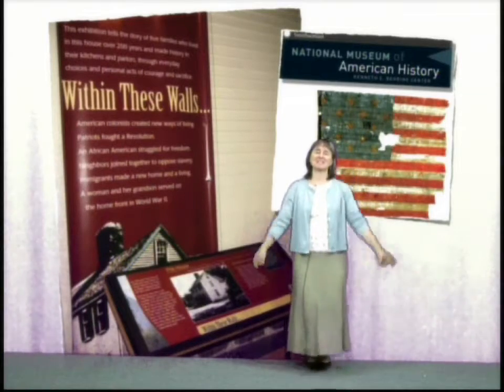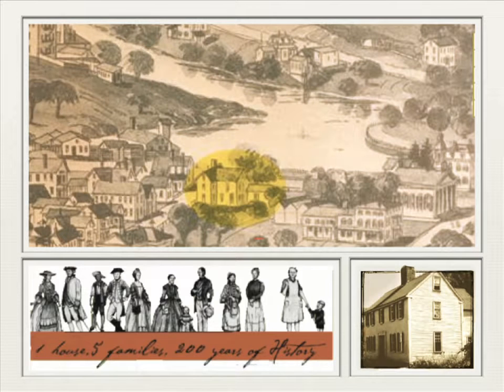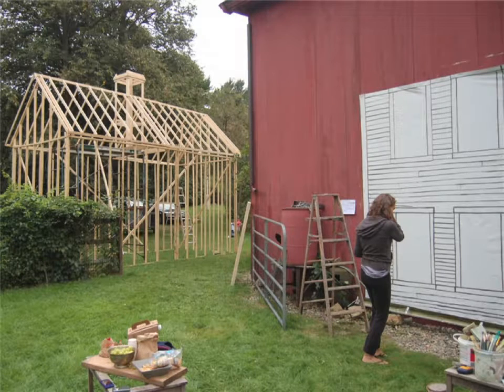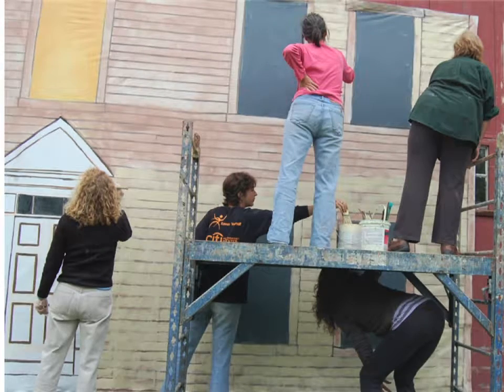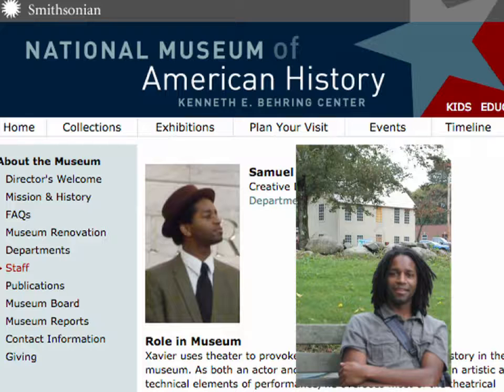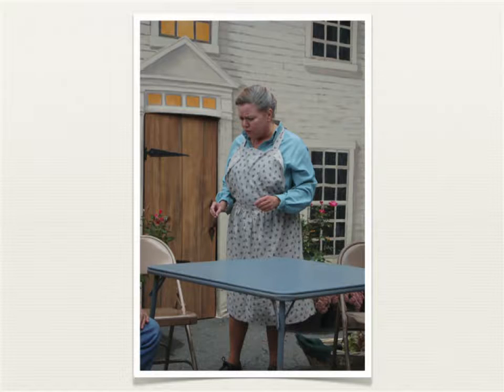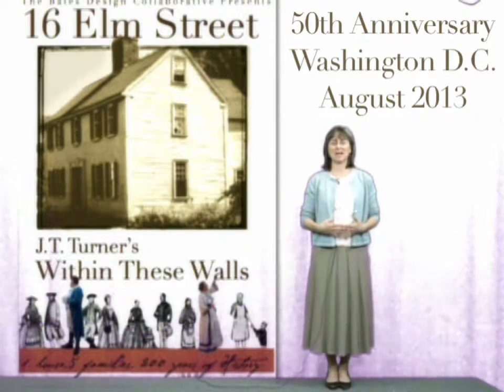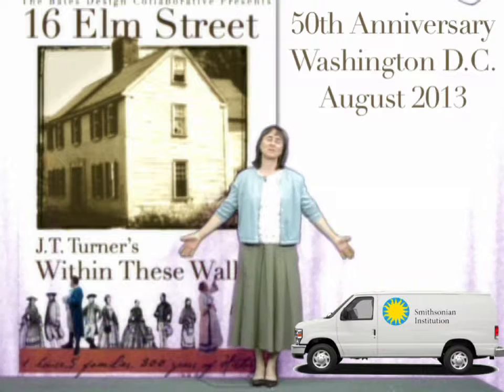16 Elm Street: JT Turner's Within These Walls